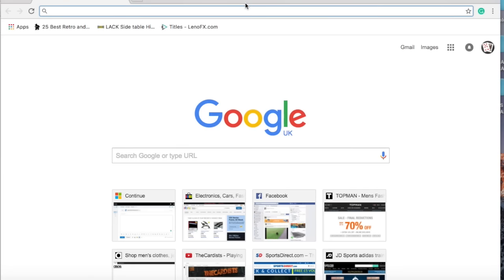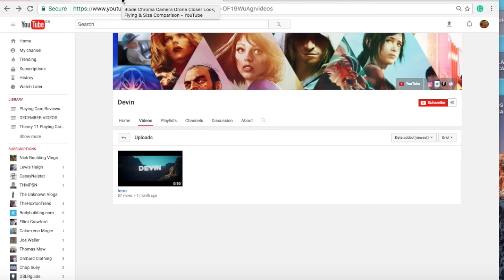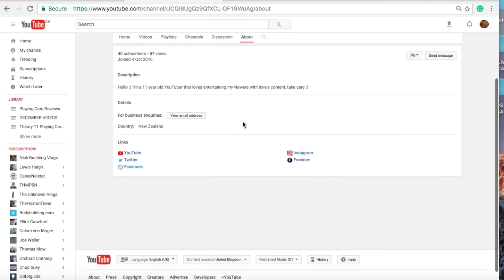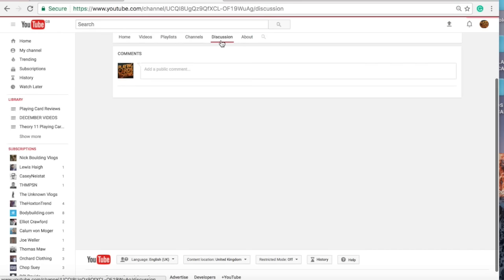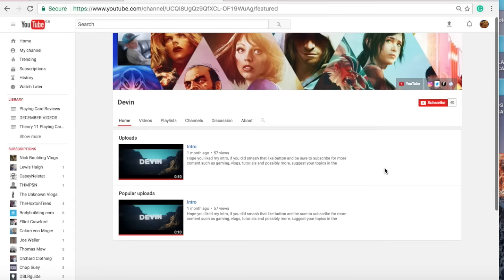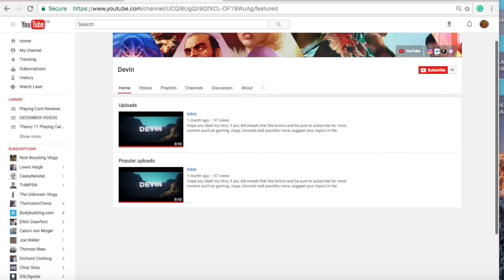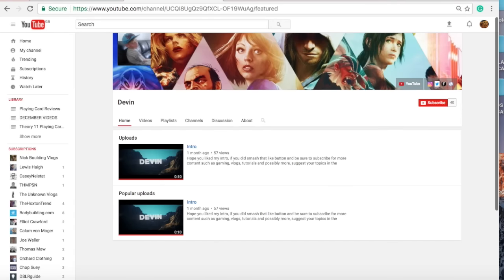Bicycle Brick Giveaway - [6 RED & 6 BLUE] - RESULTS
Thank you all who entered the contest if you did not win then give the video a like and I will make sure to make a new contest!